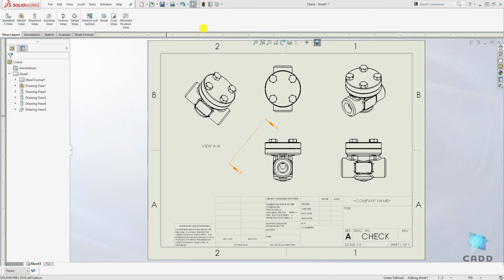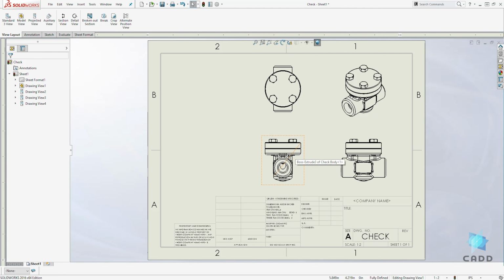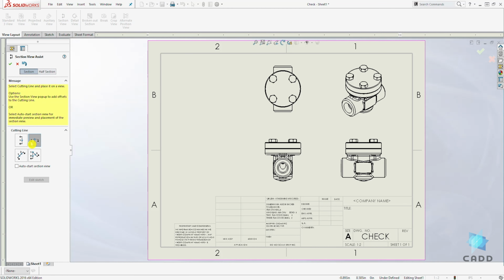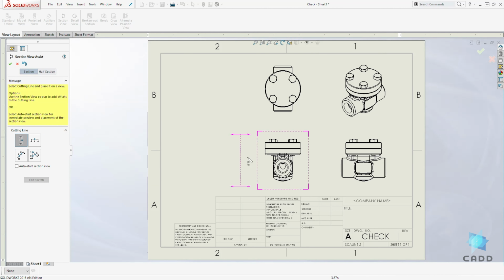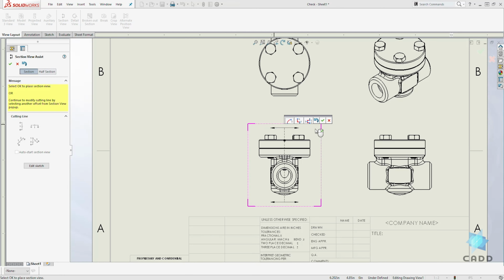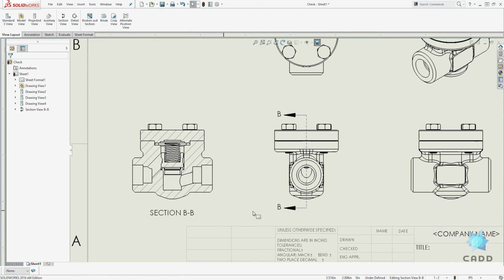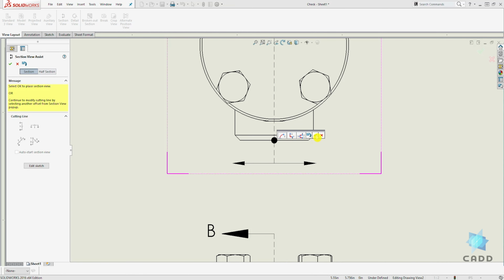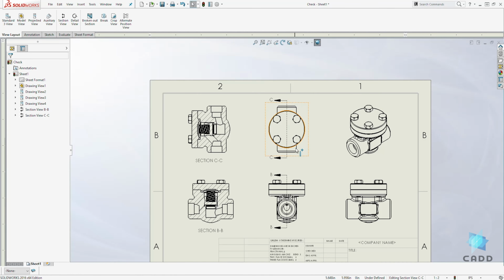SolidWorks Tutorial for Beginners #90 - How to Create Section View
How to Create Section View in SolidWorks Drawing